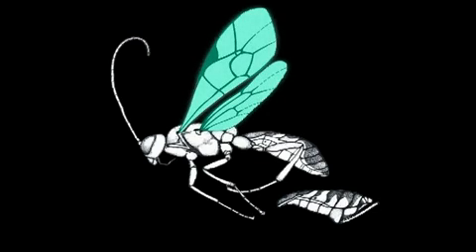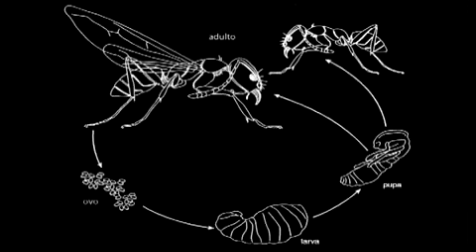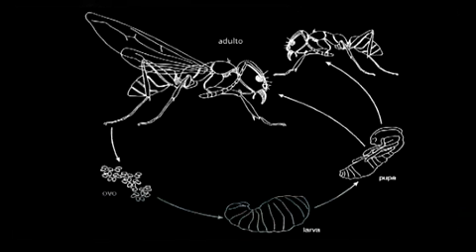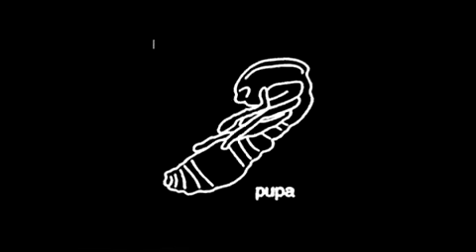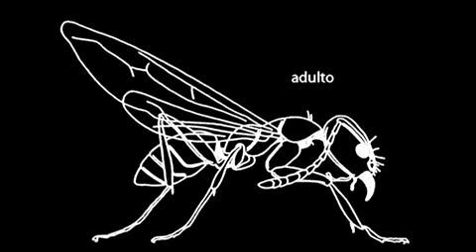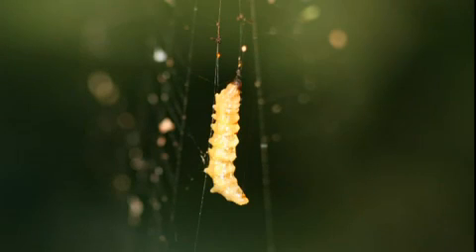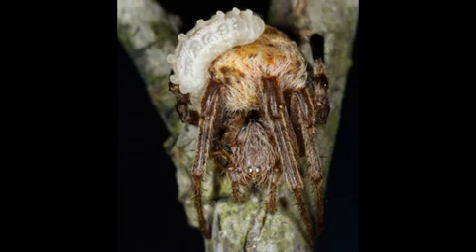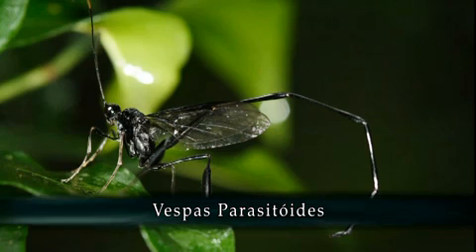Parasitoides em ação, aranhas sob comando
Aranhas que albergam larvas de vespa sobre o abdômen modificam o próprio comportamento e produzem uma teia especial onde a vespa fixa seu casulo. O trabalho é do Instituto Nacional de Ciência e Tecnologia dos Hymenoptera Parasitoides da Região Sudeste Brasileira (INCT Hympar Sudeste). Veja mais na reportagem "Marionetes de oito patas", na edição de fevereiro de 2011 de Pesquisa FAPESP